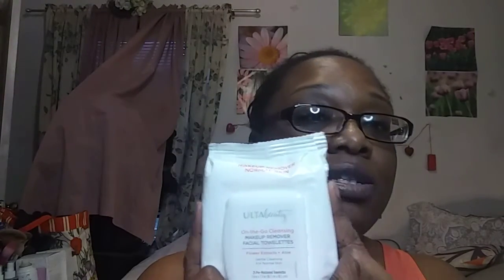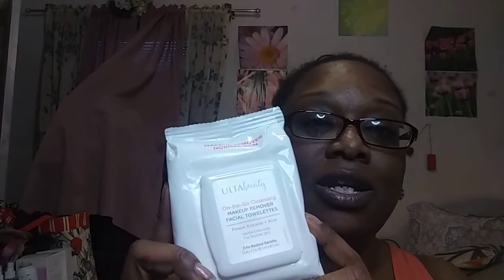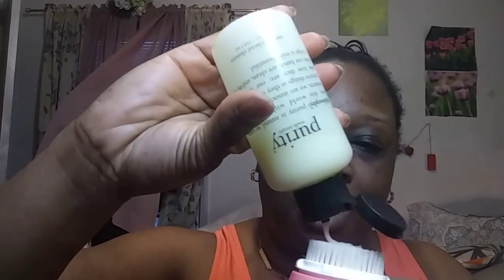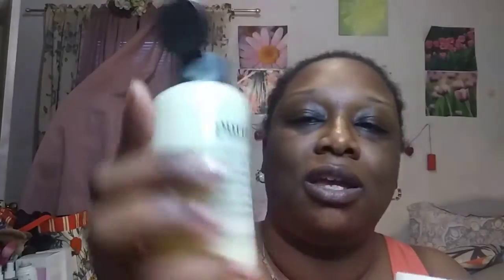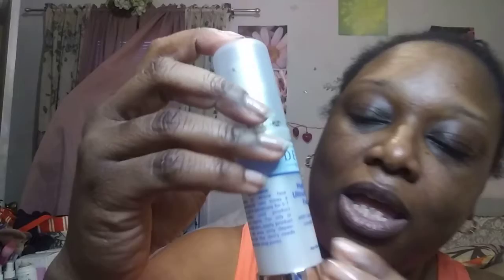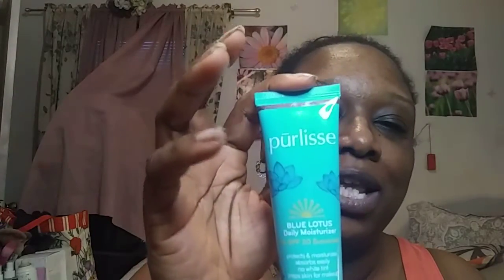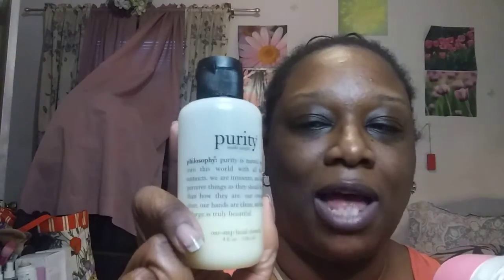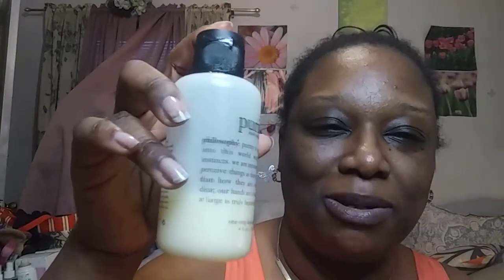Favorite cleansing routine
Taking the day off!